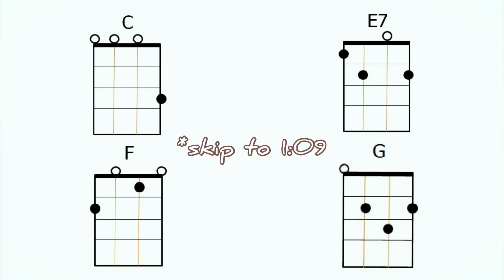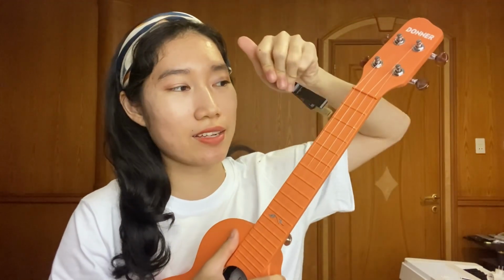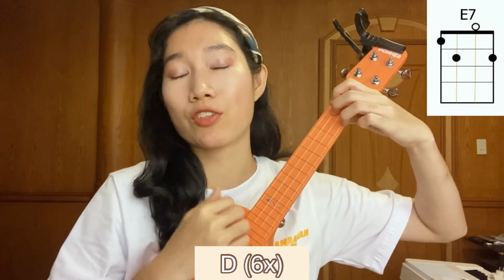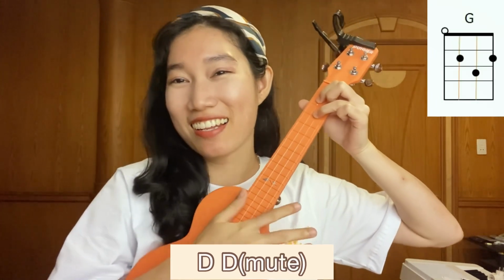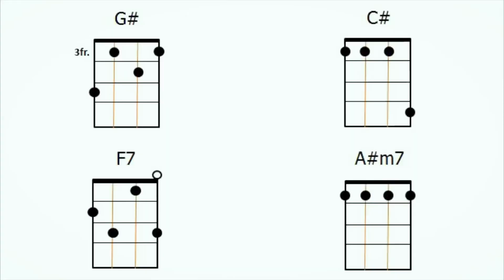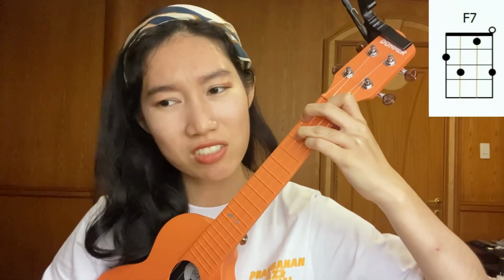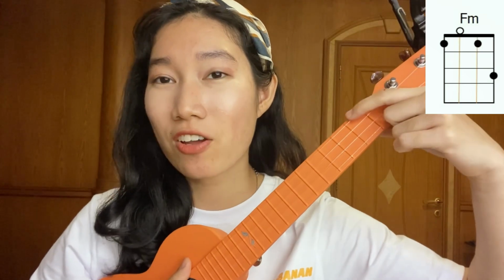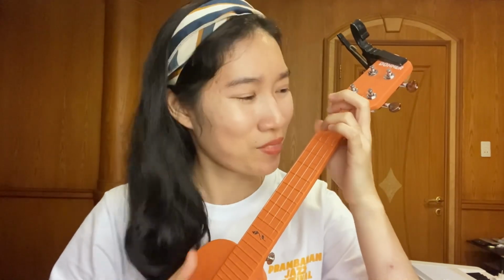BTS (방탄소년단) - For Youth (UKULELE TUTORIAL) by Chairia Tandias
Friends, are you up for a challenge? As much as this song is super fun on ukulele, the chords towards the end of the song will test our patience and determination lol! However, not to worry! In this tutorial, I'm explaining each step as detailed and accurate as I can. Hopefully this can be helpful and come, let's play together now~

I really hope you guys enjoy my ukulele tutorial of "For Youth" by BTS (방탄소년단)!

0:24 = CHORDS
2:52 = INTRO
3:54 = VERSE
4:50 = 1st CHORUS
5:33 = VERSE (J-Hope)
5:58 = VERSE (Suga)
6:09 = VERSE (Taehyung & Jimin)
6:32 = VERSE (Jin)
6:45 = LAST CHORUS
7:14 = CHORDS (Key Change)
9:57 = LAST CHORUS (Key Change)

Ukulele I'm using⬇️⬇️
Donner Concert Ukulele DCF-100

Also, don't forget to stream and listen to my first single "Remember Me"! I'd really appreciate if you do so💕 Available on digital streaming platforms

Come find me and let’s be friends!